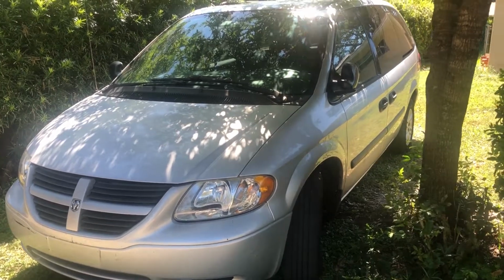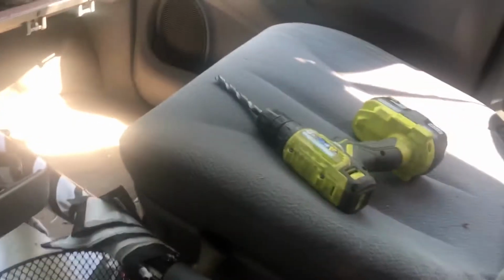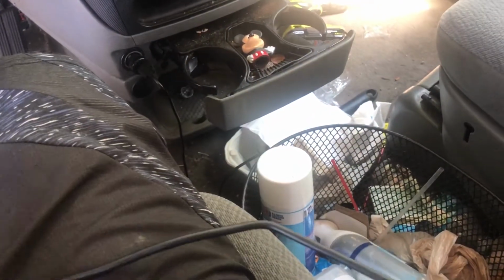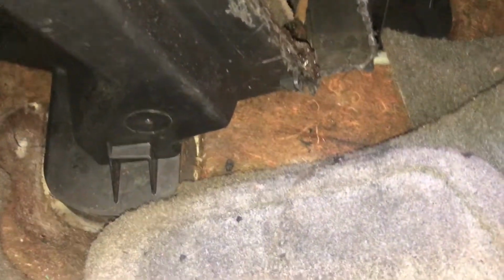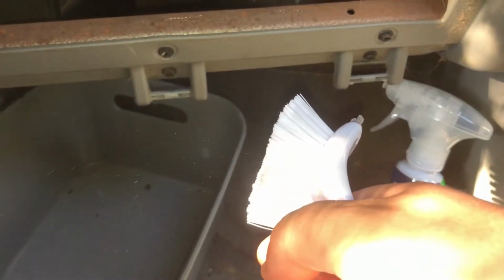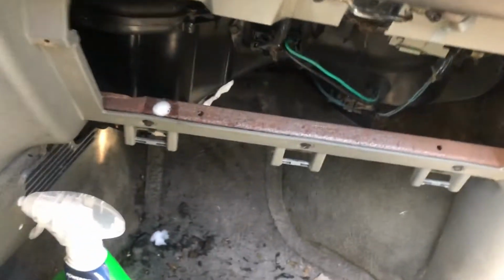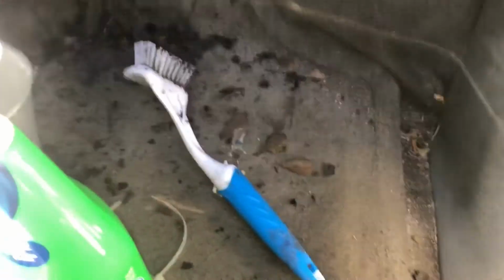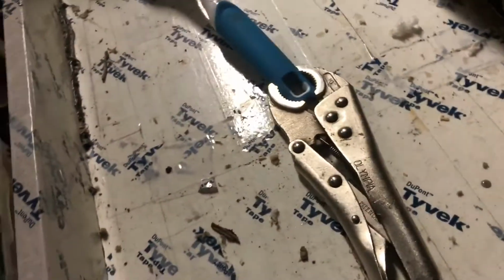AC Evaporator Cleaning Without Removal (2005 Dodge Grand Caravan) No Access? Here's What To Do!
Recently the client reports the air will blow cold for 2-5 minutes before it stops blowing air out of the vents. It is still working back there and the vents have cold air in them but it's like they are blocked suddenly.

The vehicle was leaking water onto the passenger floor months ago but has stopped that. This would normally make me think "heater core" but in this car, the heater core is going to leak into the driver's side floor.
Symptoms
- intermittently blocked air-vents (but still cold)
- Water leaking onto the passenger side floorboard
- Turning off the AC for a short period of time unblocks the vents
- Moldy smells from the vents.

Possible fixes
- Cabin Air Filter is filthy and needs a change
- Cleaning of the evaporator Coil (the cooling coil)
- Replacing of the evaporator coil
- (unlikely) some kind of electrical component on the fritz related to the evaporator coil.

What was happening on this vehicle?
The evaporator coil is a block of metal with fins that allow airflow. When those fins are clogged up with debris, the debris will collect moisture. That moisture will freeze, creating a block of ice. A block of ice will not allow airflow. By turning off the AC for a few minutes in warm temperatures, will thaw the ice, allowing airflow again.

This car does not have a Cabin Air Filter (never seen that). This allowed the Evaporator Coil to get especially filthy. Some versions of this same car DO have a cabin air filter and are accessible from the bottom. Normally you would have to clean out a vent from the engine side in the firewall, but I did not have to because that was done 6 months ago as a part of other work which was done. This method did solve the problem for this vehicle.

The only alternative to this is to fully replace the Evaporator Coil which takes approximately 9 hours when done by a trained mechanic. At the time of making this video I received a quote from a large chain store mechanic for $1800.

I bought the brush and spray at Walmart.